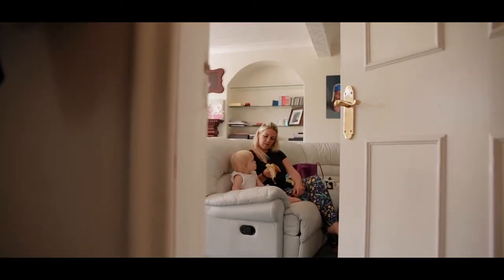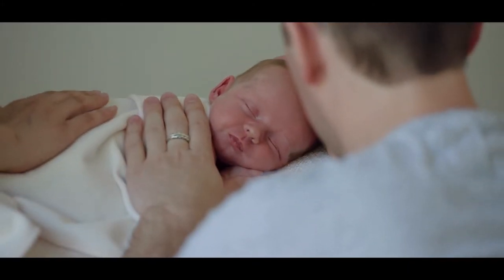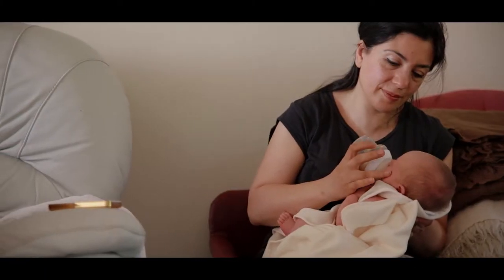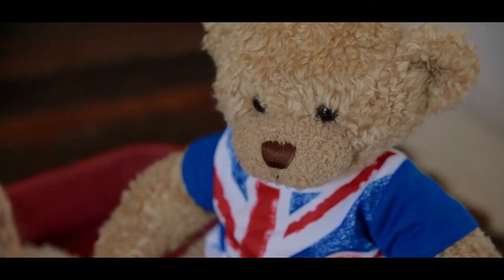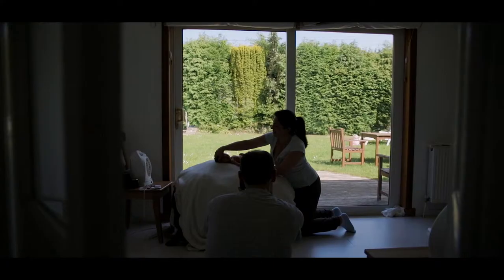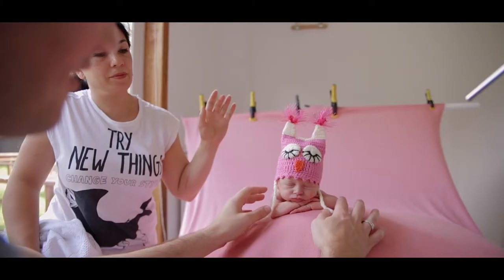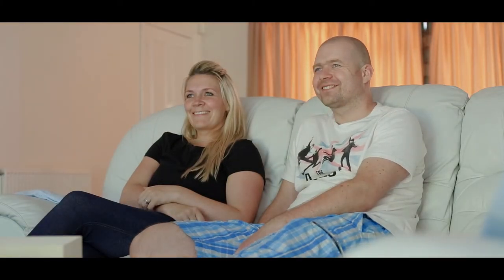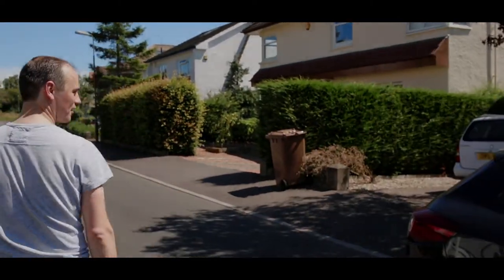A-Fotografy Edinburgh newborn photography studio.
Beautiful insight of how Armands, Edinburgh newborn photographer works and interview with one of his clients.
A-Fotografy is Edinburgh premier newborn photography studio. Creating beautiful and lifetime lasting memories for families around Edinburgh, Glasgow and Scotland.